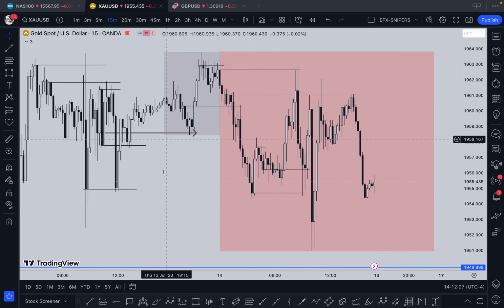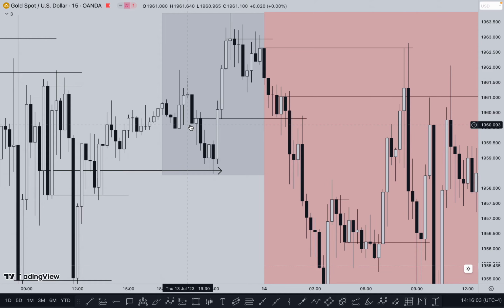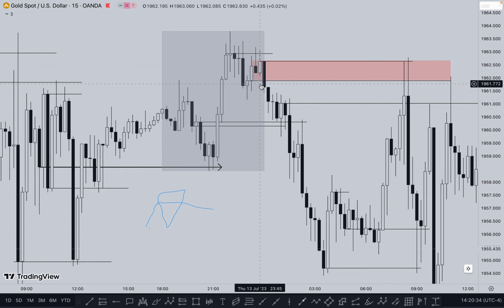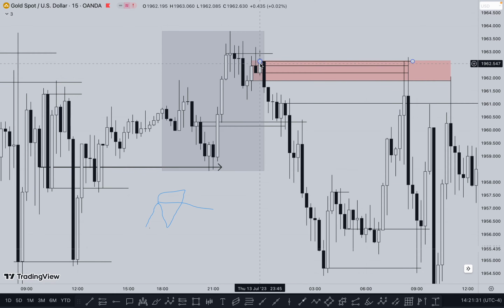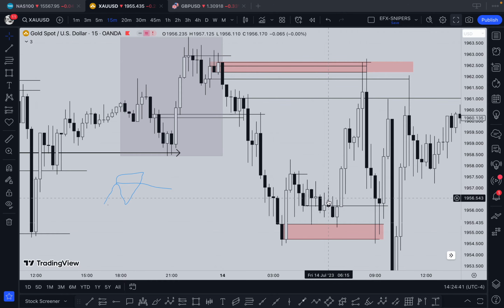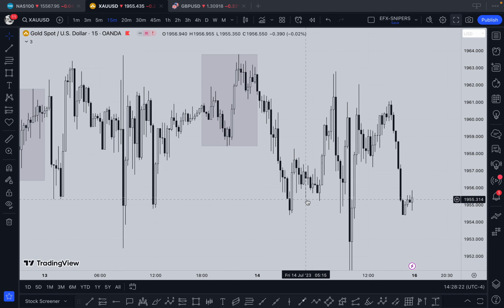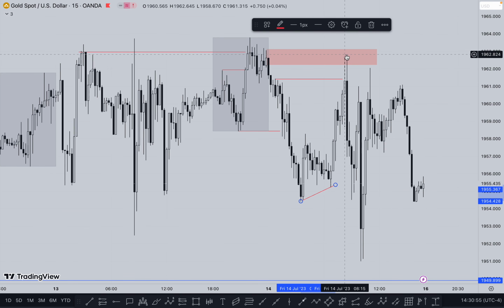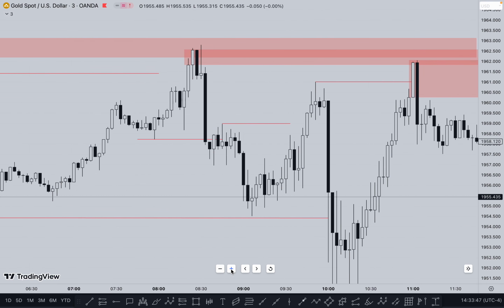SNR VS SMC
watch and go backtest.

When you understand what it takes to be a good trader, make sure you  apply it with logic, watch and go backtest